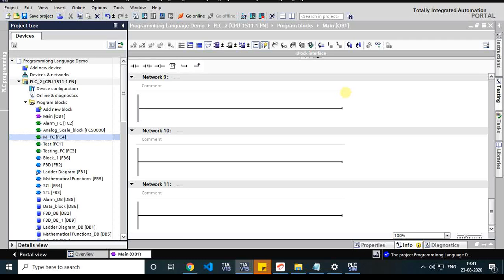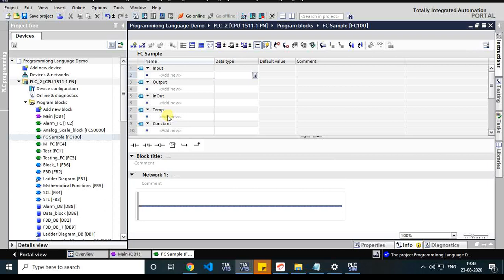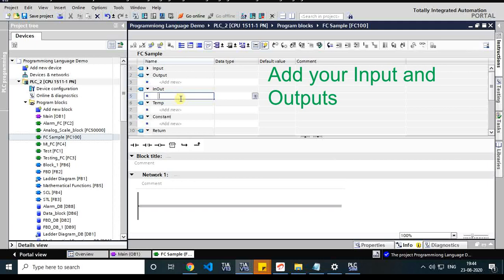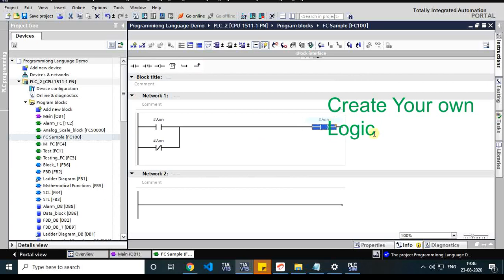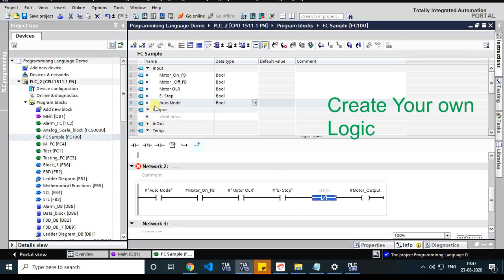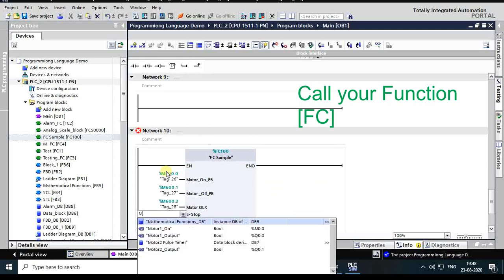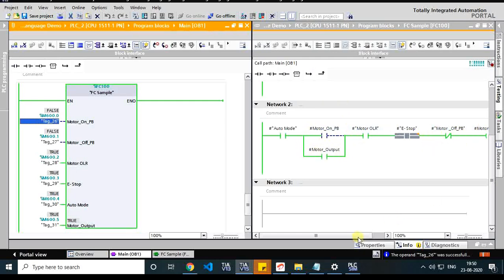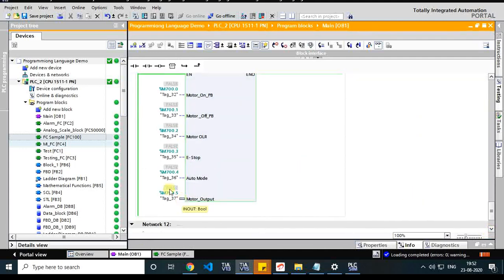Siemens S71500: Create Function[FC] : Siemens TIA PLC :Beginner Guide:Tamil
🌟 Siemens S7-1500: Create Functions (FC) | TIA PLC Beginner Guide in Tamil 🌟

Welcome to our easy-to-follow guide on creating Functions (FC) in Siemens S7-1500 using TIA Portal!

What You’ll Learn:
What Function Blocks are and why they are useful.
Step-by-step instructions to create Functions.
Practical examples to help you understand better.
This video is perfect for beginners and anyone interested in PLC programming.